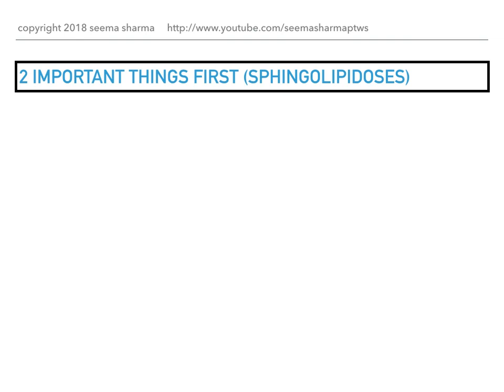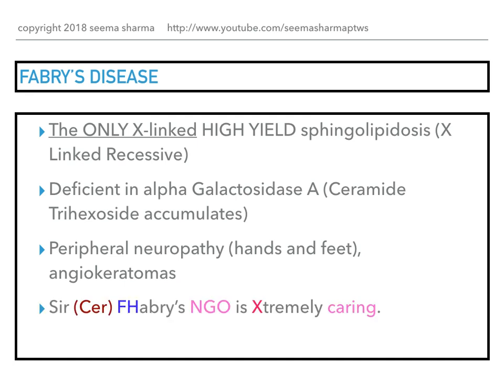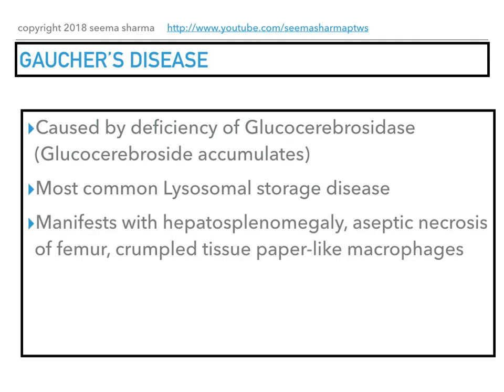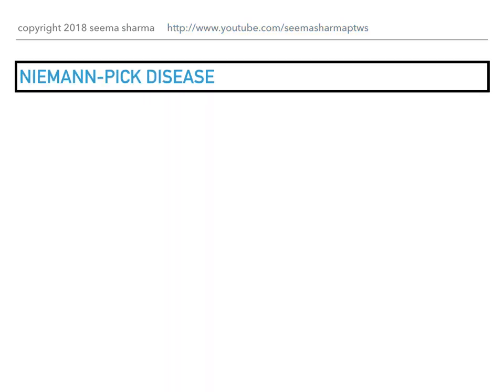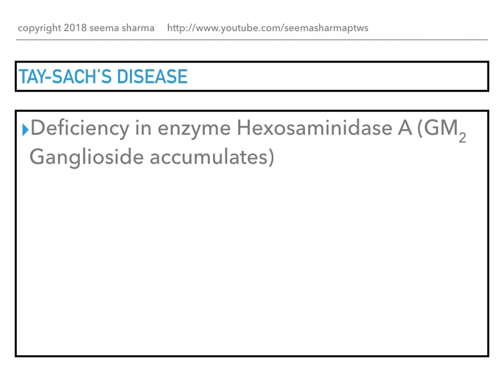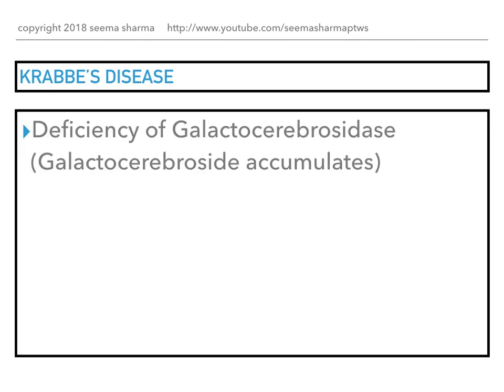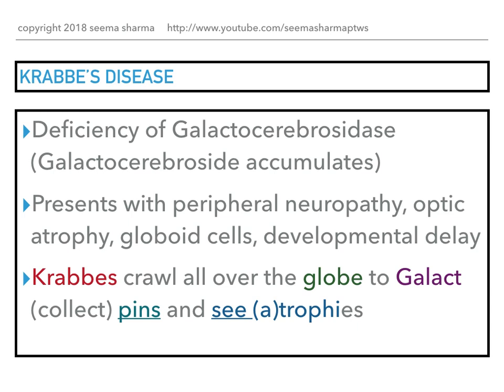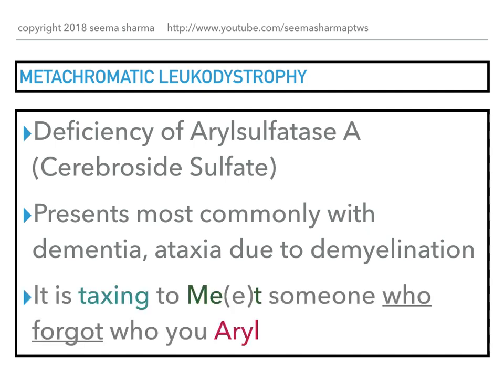Lysosomal Storage Diseases Made Easy (Sphingolipidoses)